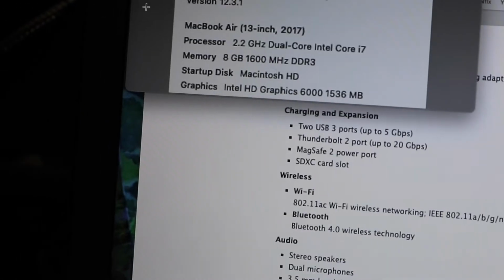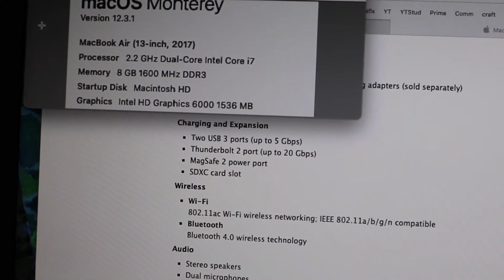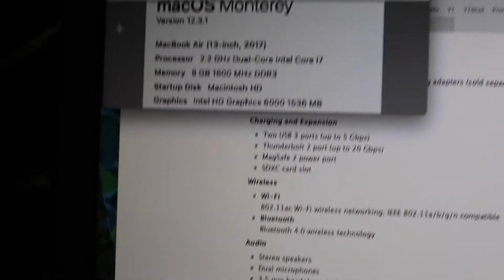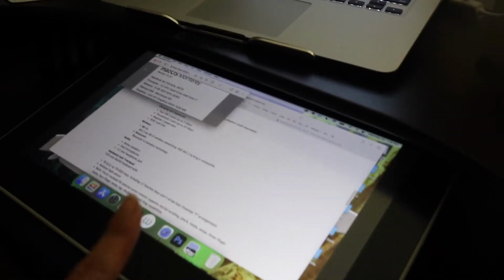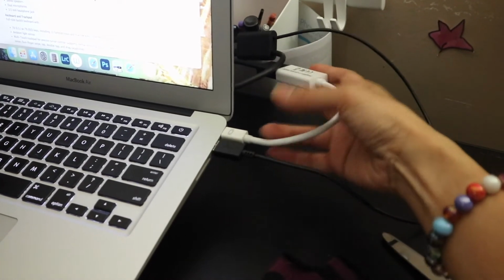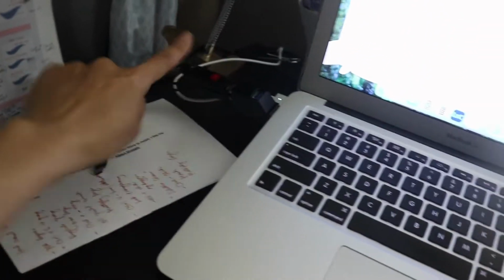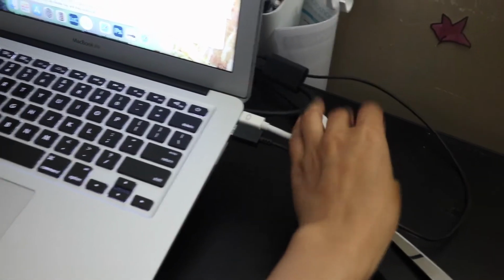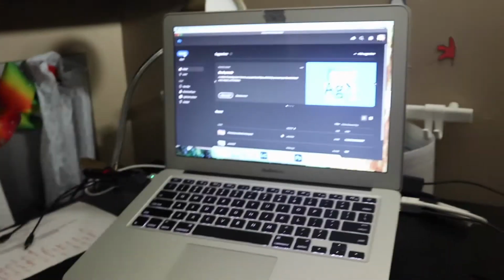Using Wacom One with an old MacBook Air 2017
Hi guys! This is just a short video I made in case you are wondering if your old MacBook Air 2017 can run a Wacom One, and in short, it can!

The one I got from Amazon is called Plugable Mini Display Port (Thunderbolt 2) to HDMI Adapter and it's been working great so far.

I just thought this might be helpful to someone out there:)